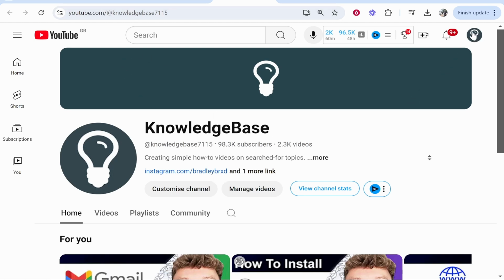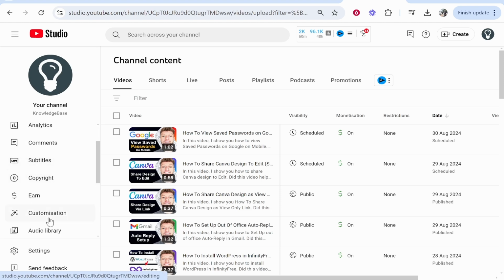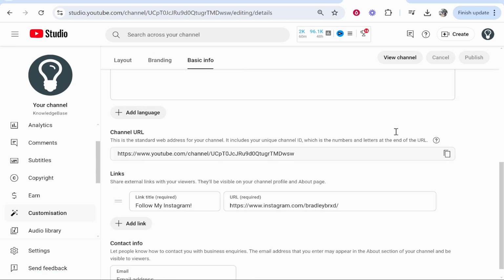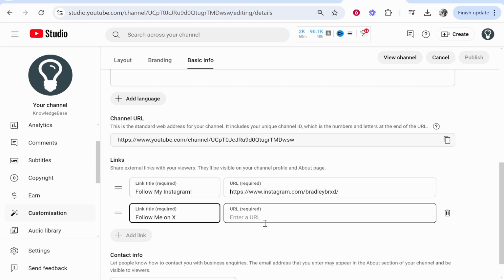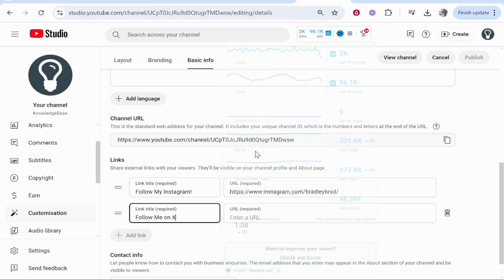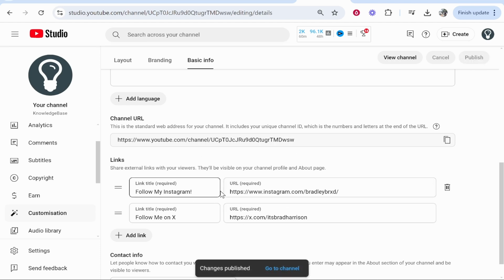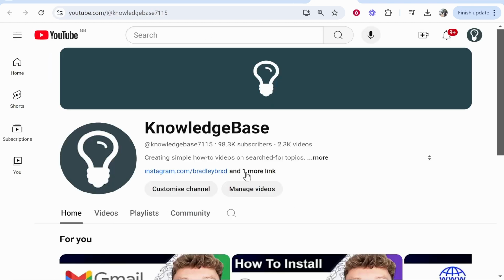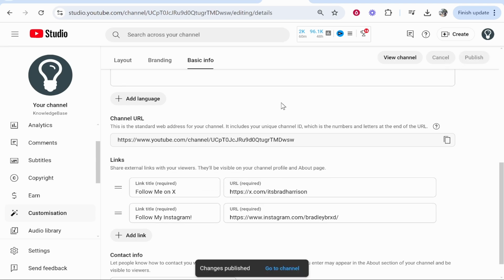How To Add Links To Your YouTube Channel (Step By Step)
In this video, I show you how to add links to your YouTube Channel. Did this video help? Thanks!